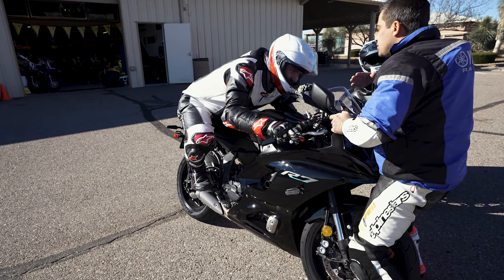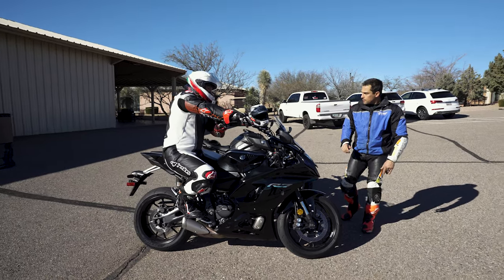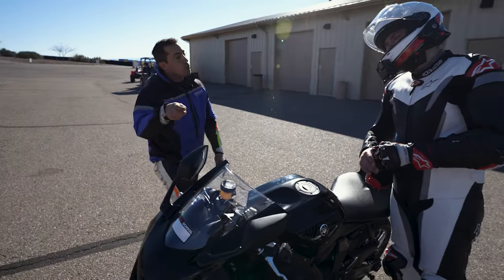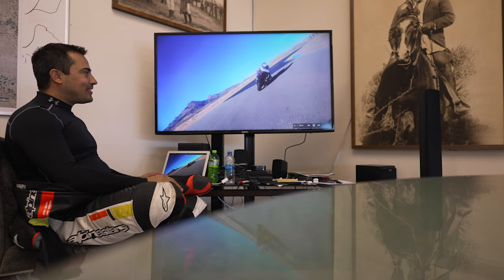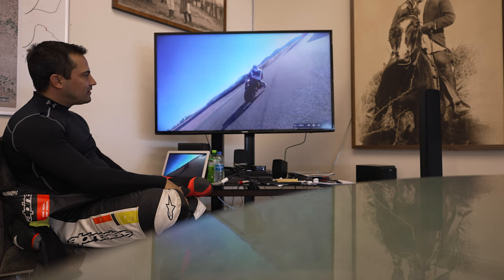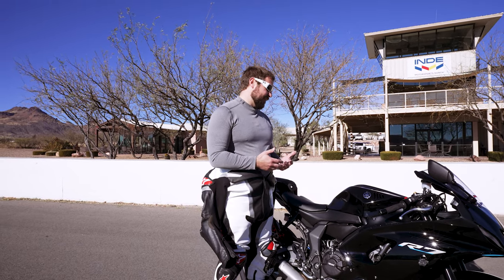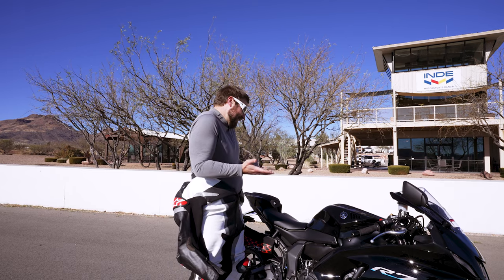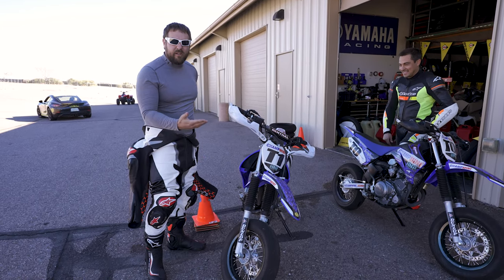Pro Tips | Better, Faster, Safer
Spending a full day 1 on 1 with pro racer Chris Peris of @Ridelikeachampionycrs I got to learn so much and experience riding at a whole different level. Was able to be better, faster, and safer at the race track and this is a huge change!

The little gems in this video carry over to everyday riding as well so enjoy the tidbits that are in this video. The telemetry to me was the biggest eye-opener, what did you get from this video??

Thanks to @toad_FPV for getting these great shots!